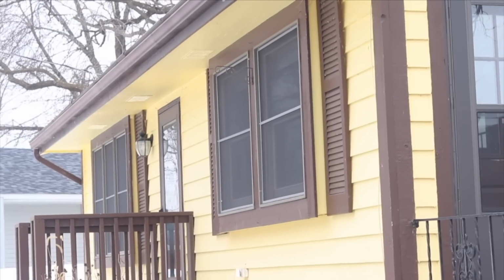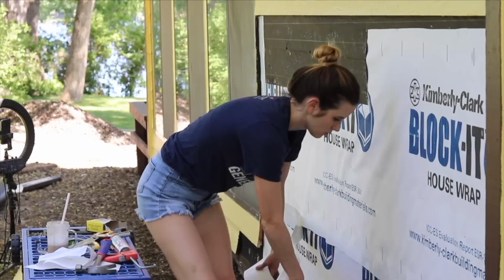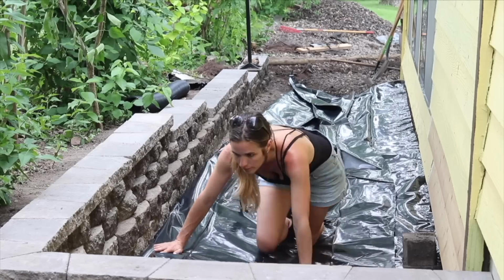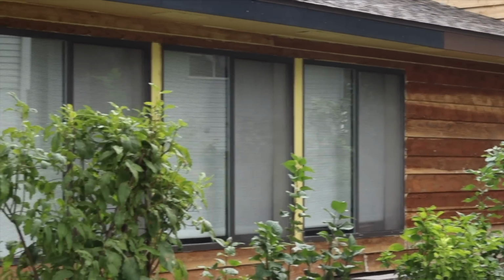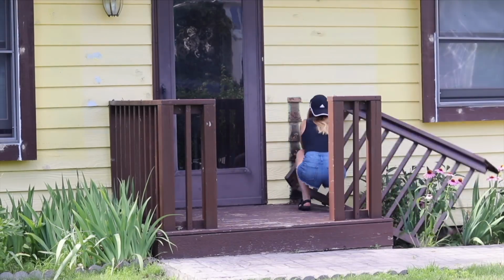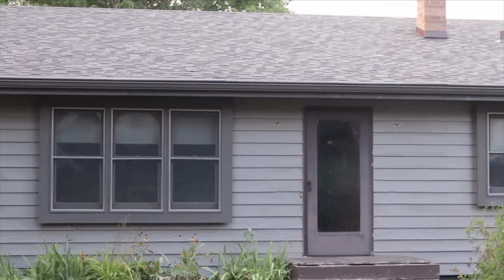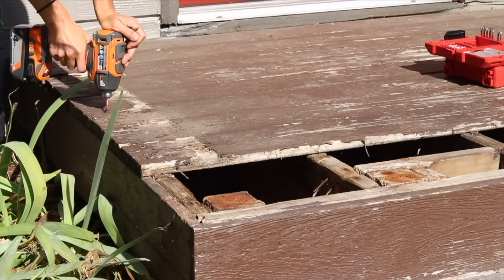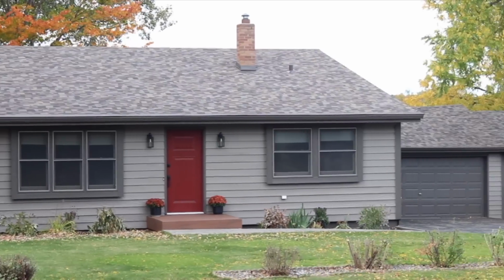Extreme DIY Exterior Makeover Start to Finish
Somehow I compiled 4 months of work into a 10 minute video. I hope you love to watch this transformation!
WORKPRO hammer
WORKPRO paint brushes
Graco Magnum X7